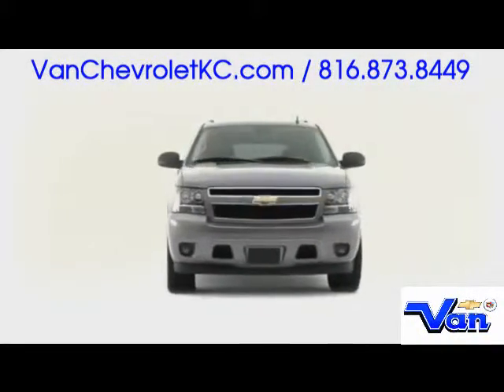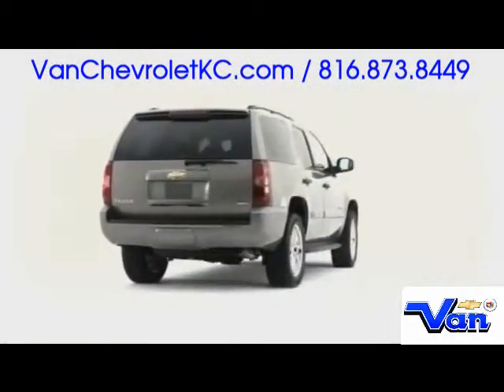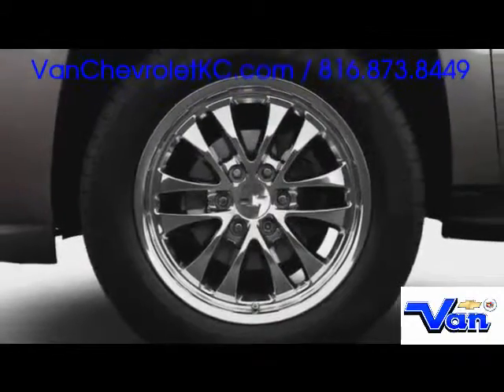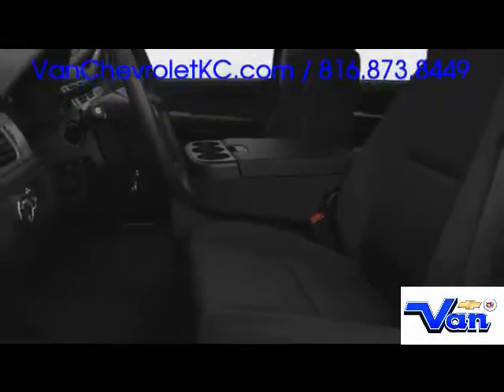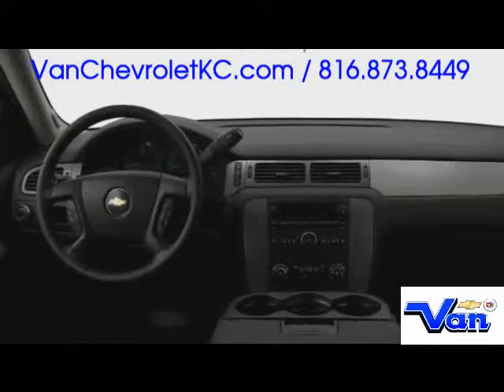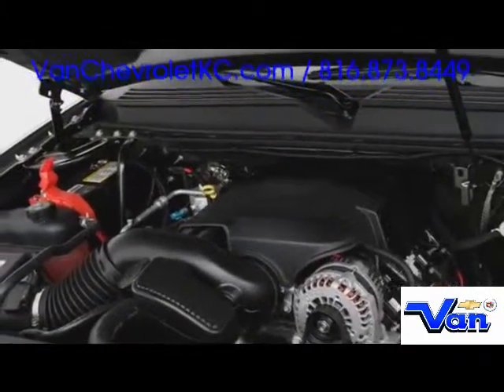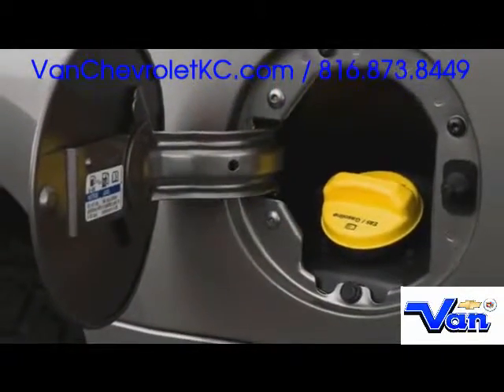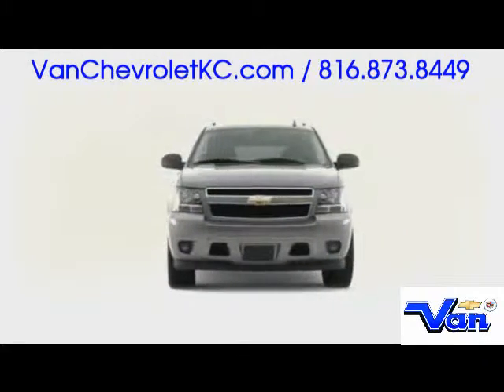Chevy Dealer Chevy Tahoe Liberty MO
Van Chevrolet has the best deals on new and pre owned Chevy Tahoe vehicles in the Liberty Missouri area. We are a short drive here in Kansas City Missouri.